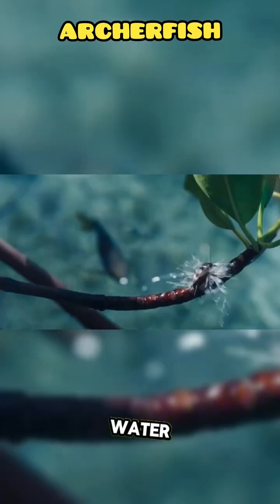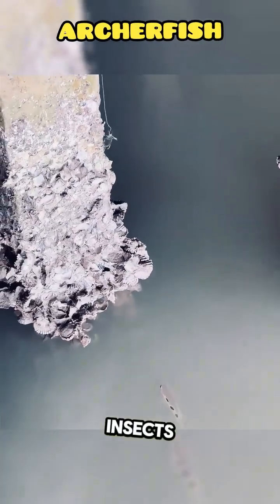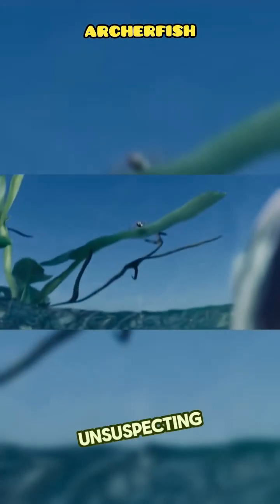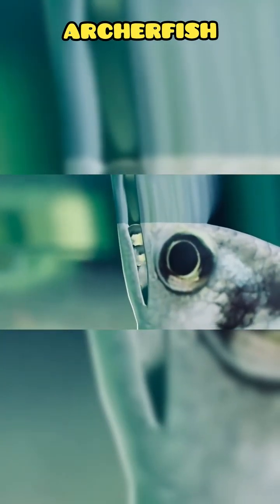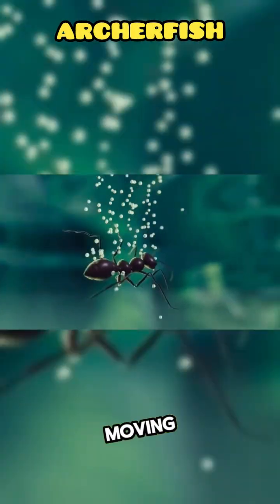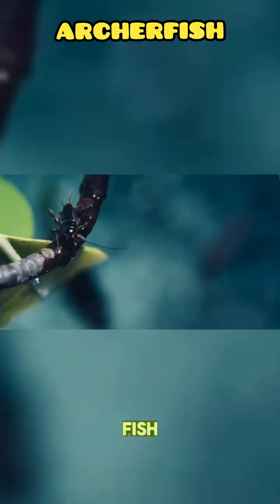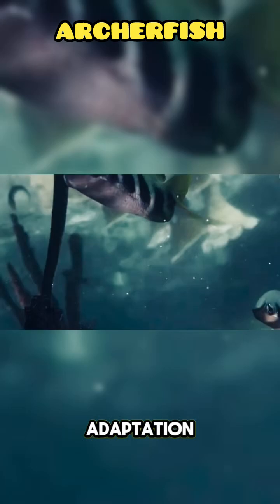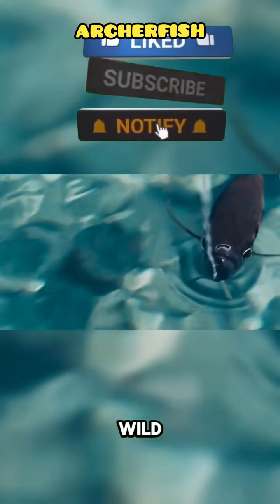The Amazing Archerfish: Nature’s Sharpshooter of the Water World 🎯🐟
Hey everyone! 👋 In today’s video, we dive deep into the fascinating world of the **Archerfish**, one of nature’s most skillful hunters! Known for its incredible ability to **shoot down insects** using jets of water, the Archerfish demonstrates precision, intelligence, and adaptation that truly make it a marvel of the aquatic ecosystem. 🌊✨

We’ll explore everything you need to know about this remarkable creature — from its **unique hunting mechanism**, **habitat**, and **behavior**, to the **scientific explanation behind its shooting accuracy**. You’ll also learn how this fish calculates the perfect angle, adjusts for light refraction, and times its shots flawlessly — all without missing a beat! 🧠💦

🎥 In this educational video, we’ll cover:
1️⃣ What is an Archerfish and where it lives
2️⃣ How it uses water jets to hunt insects above the surface
3️⃣ The physics behind its precision shooting ability
4️⃣ Adaptations that make the Archerfish unique among freshwater species
5️⃣ Fun facts about its intelligence and teamwork in the wild

Whether you’re a student, nature enthusiast, or just love discovering the wonders of the animal kingdom, this video is packed with **fun facts**, **scientific insights**, and **jaw-dropping moments** that’ll make you see fish in a whole new light! 🌍💡

Let’s learn together and appreciate the beauty of evolution and adaptation. ❤️🐠